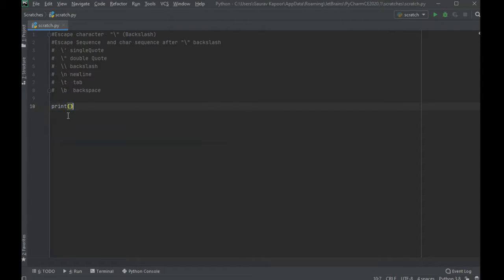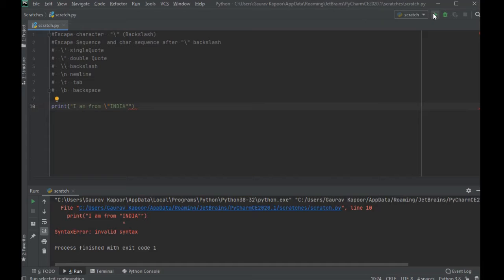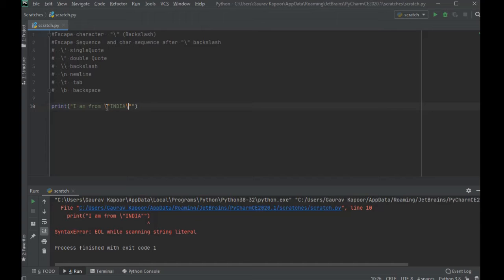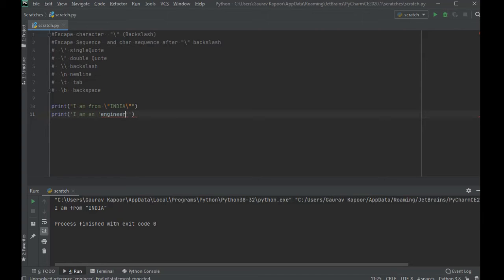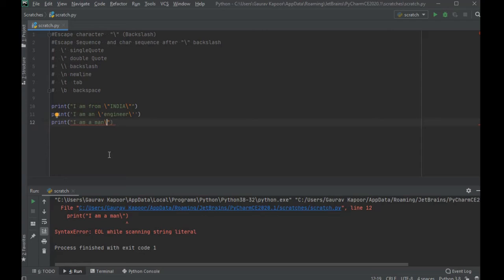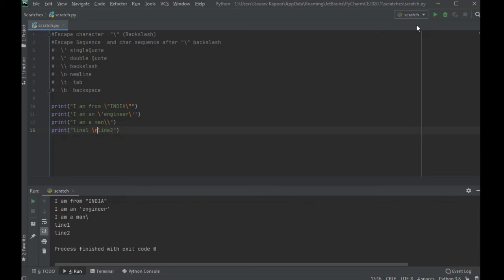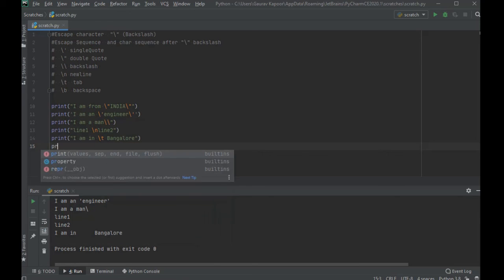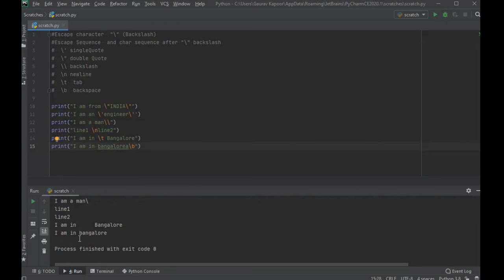Python Chapter2(Eng)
Escape character "\" (Backslash)
Escape Sequence and char sequence after "\" backslash
#  \' singleQuote
#  \" double Quote
#  \\ backslash
#  \n newline
#  \t  tab
#  \b  backspace